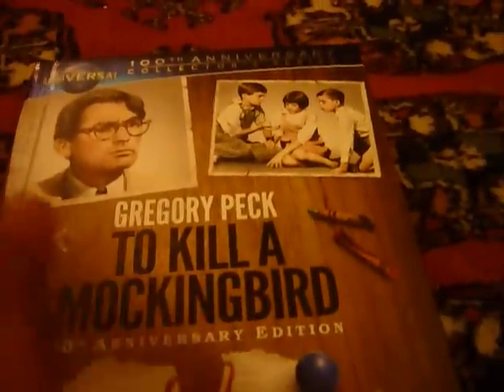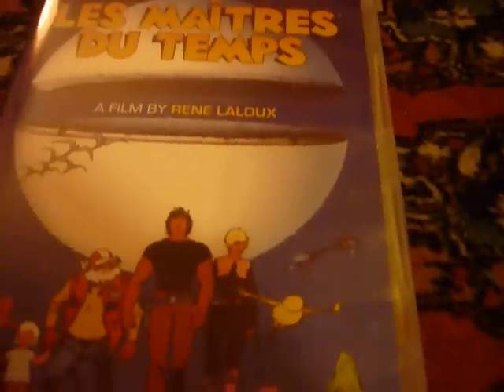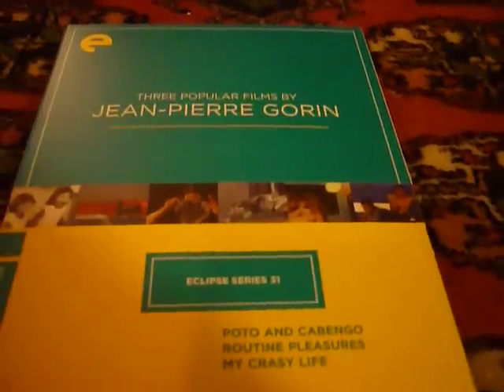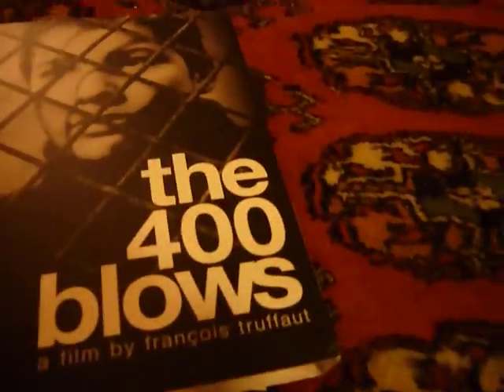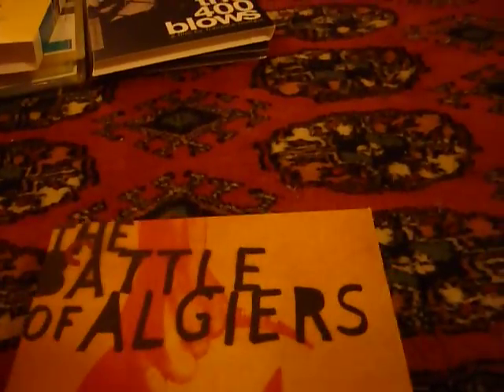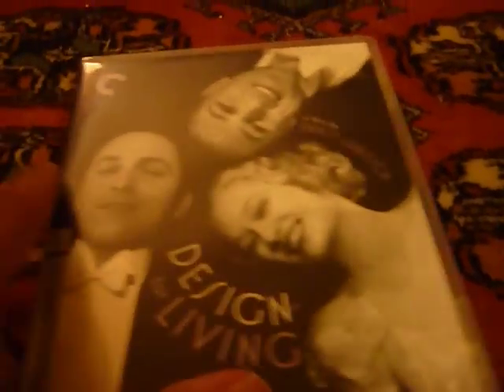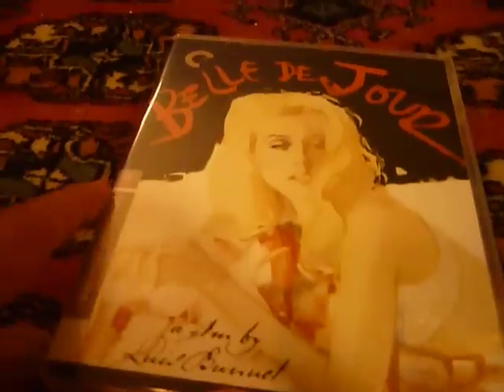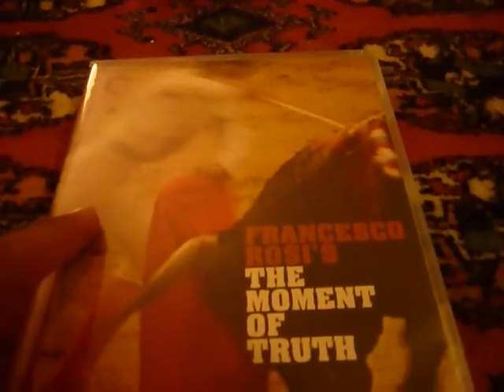DVD/Blu-ray/Criterion update for January/February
I show all of my pick ups from January and February.